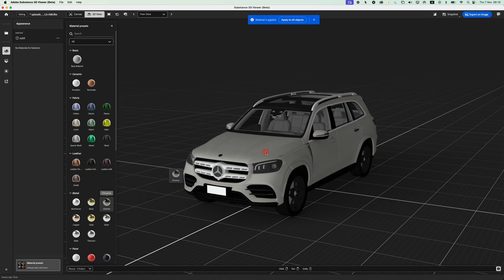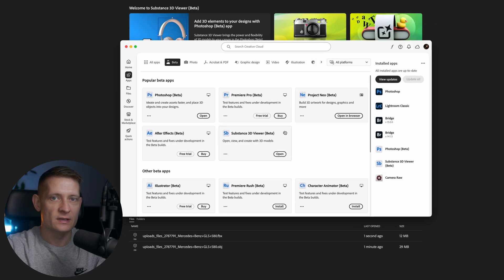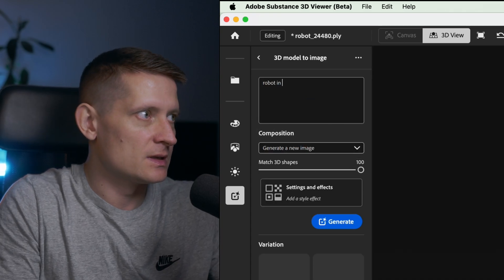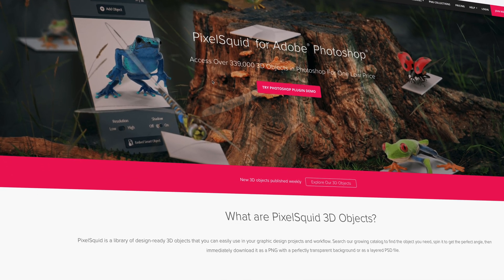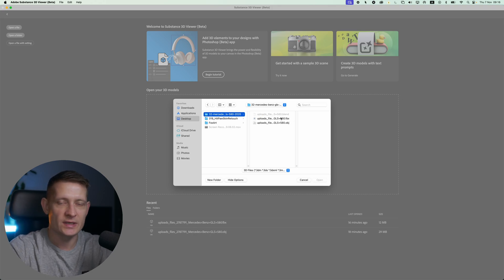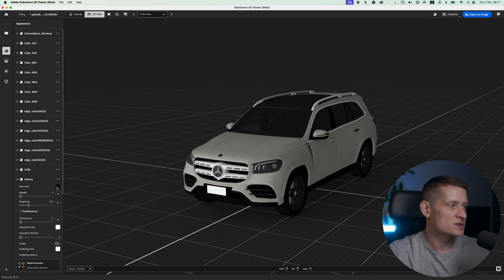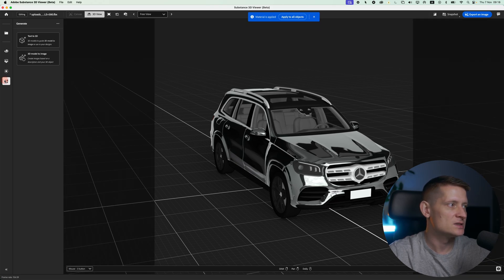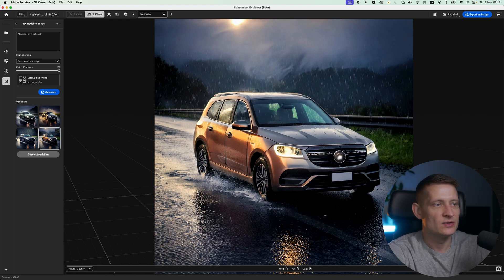Adobe's New Substance 3D Viewer Review!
Adobe Substance 3D Viewer Beta is available to try out. It's an desktop app that lets you open, view, and design with 3D objects. It works with the Photoshop(beta) app, enabling you to seamlessly add 3D models to your 2D Photoshop designs as editable Smart Objects, unlocking new creative possibilities for digital artists.